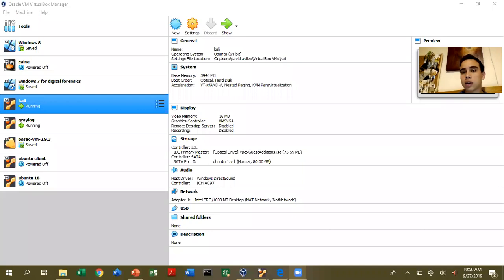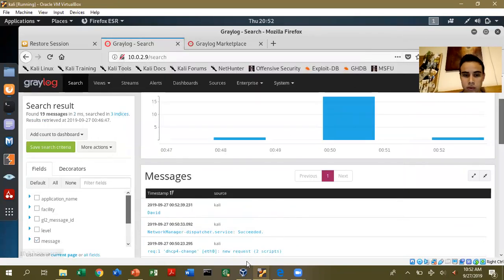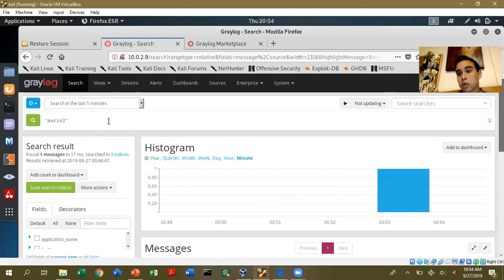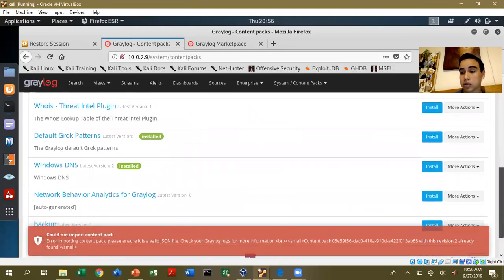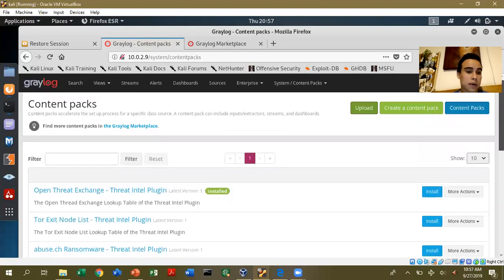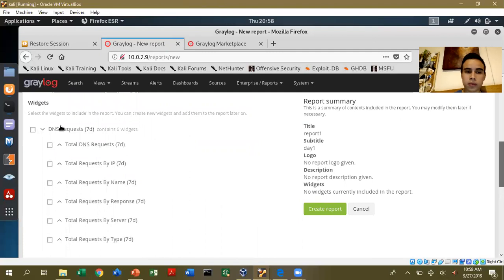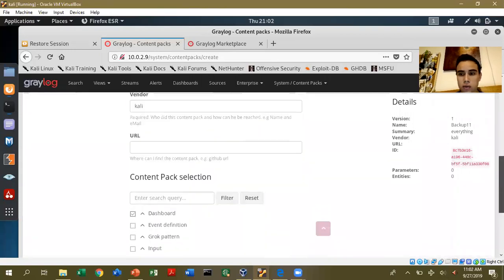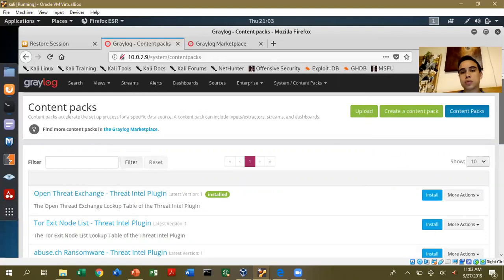Assigment 1 of network Security. (Graylog)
5 task that graylog can do.